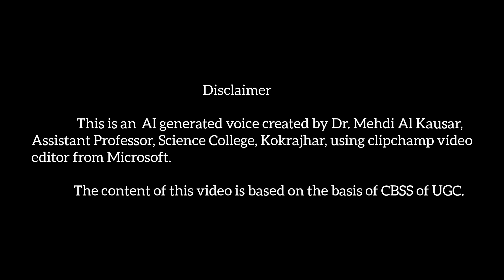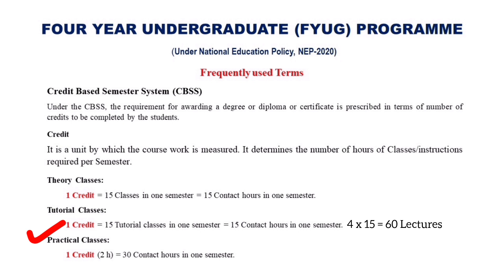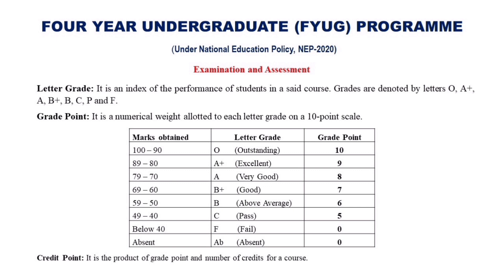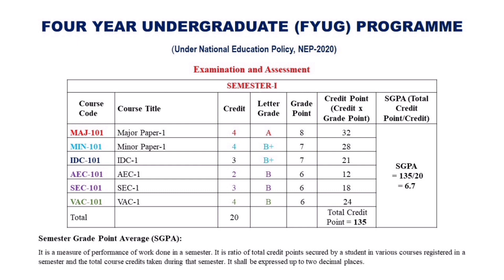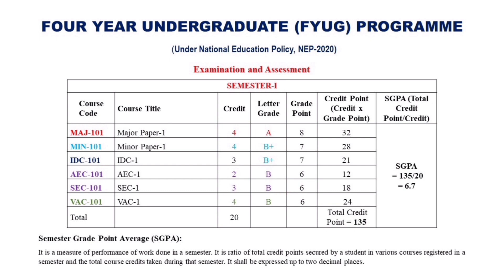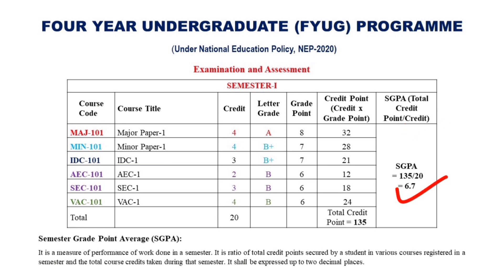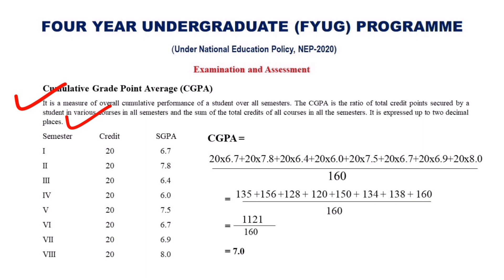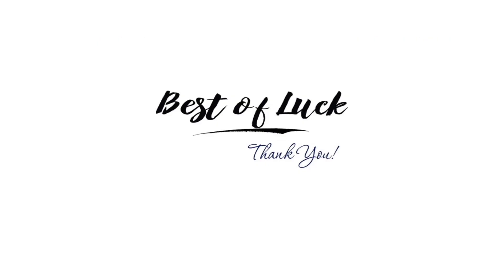SGPA and CGPA || Grade Point || Credit Point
Hello everyone!
In this video we will learn detail about the Semester Grade Point Average, SGPA and Cumulative Grade Point Average, CGPA in Credit Based Semester System, CBSS. Under the C B S S system, the requirement for awarding a degree or diploma or certificate is prescribed in terms of number of credits to be completed by the students.

As per the this, CBSS, the academic achievements of a student is measured in terms of Credits. Credit is a unit by which the course work is measured. It determines the number of hours of Classes/instructions required per Semester.

In case of Theory and tutorial Classes, one Credit is equivalent to fifteen Classes in one semester or 15 Contact hours in one semester or fifteen number of classes. So, in a paper of four credits, there will be four into fifteen which is equal to sixty lectures and tutorials, each class having one hour.

While in case of Practical Classes, one Credit is equivalent to thirty Contact hours in one semester. That means, if, there are, two credits in a practical class, then, you will have sixty hours of practical class in a semester.

Dear students, you can now understand SGPA scores in your marksheet and prepare your courses keeping an eye on your S G P A in each semester, so that after the final semester, you will secure a respectable CGPA score.